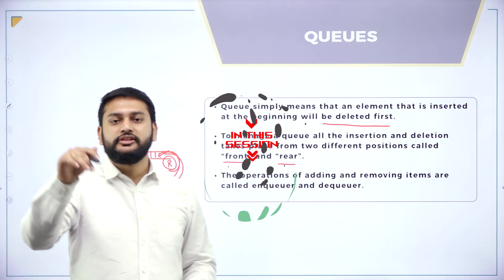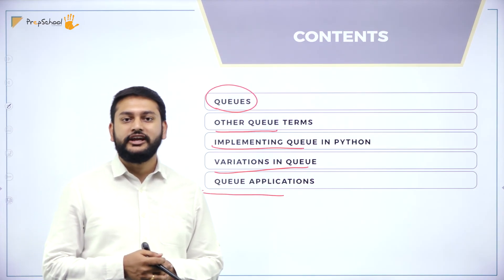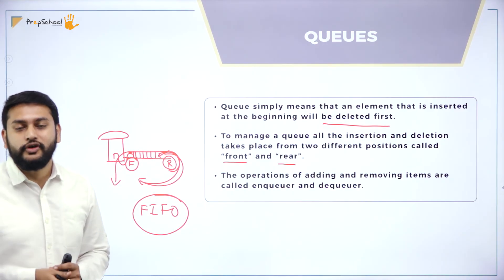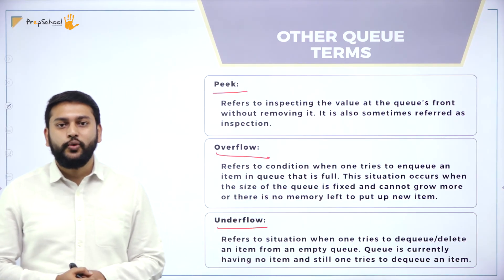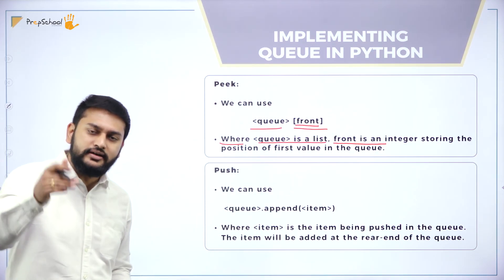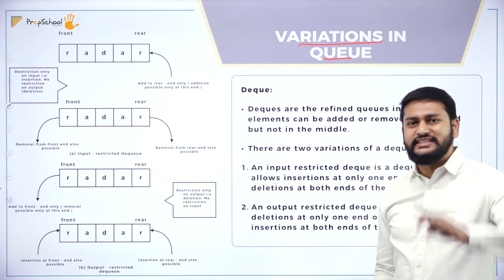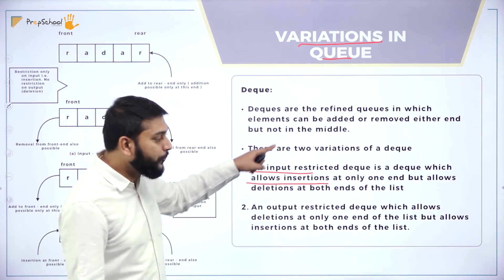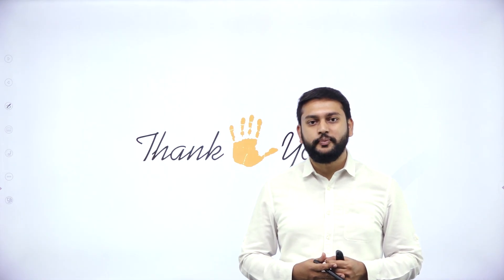DAY 30 | COMPUTER SCIENCE | CBSE XII | DATA STRUCTURE - II STACKS AND QUEUE | L2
Class : CBSE XII
Stream : SCIENCE AND COMMERCE
Subject : COMPUTER SCIENCE
Chapter Name : DATA STRUCTURE - II STACKS AND QUEUE
Lecture : 2

TOPICS COVERED : DISCUSSION ABOUT QUEUE CREATION AND OPERATION.